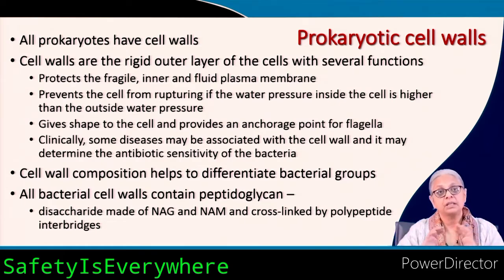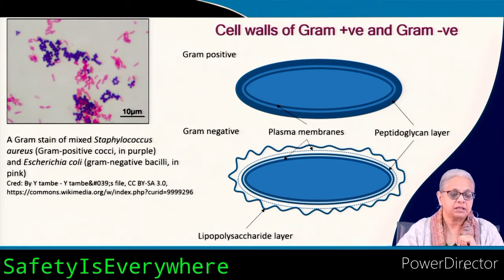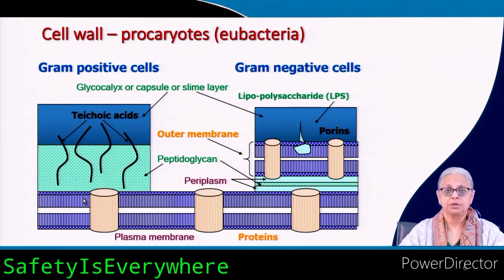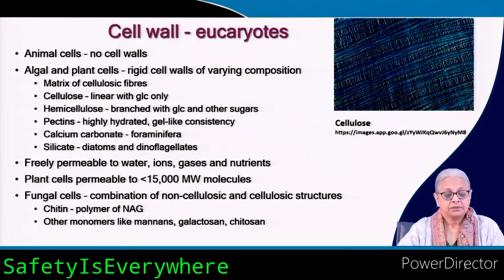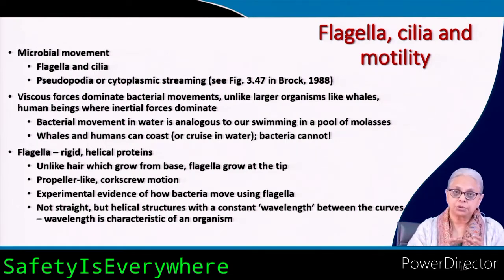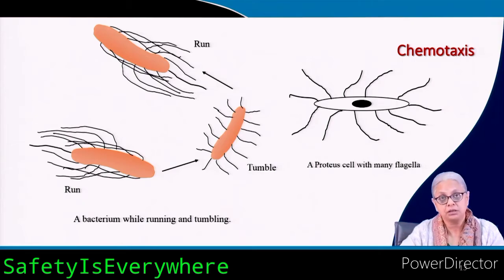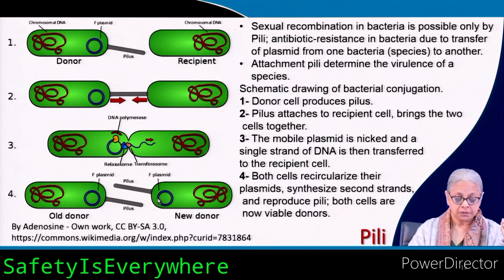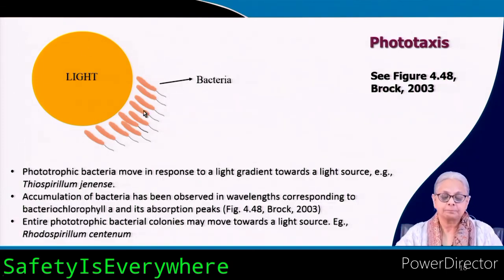Lecture 40. Cell biology.